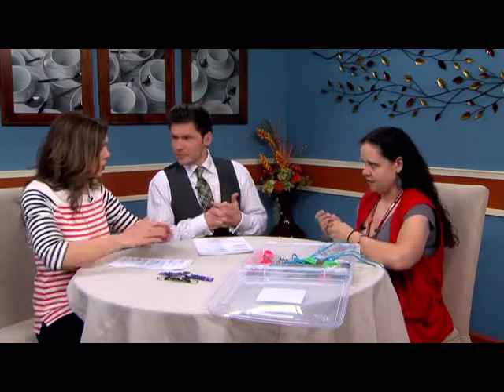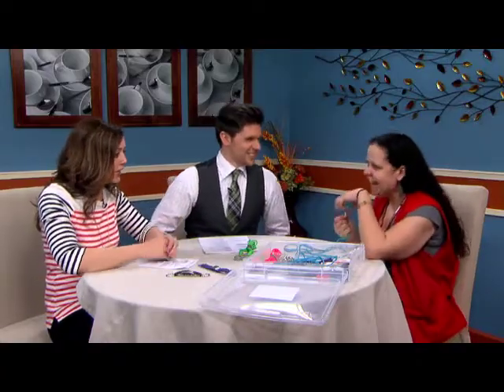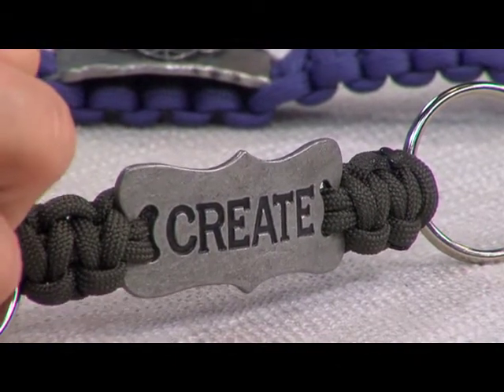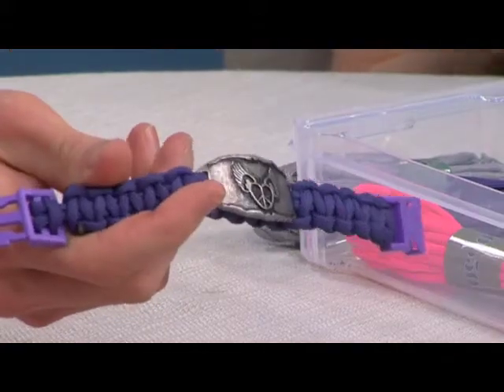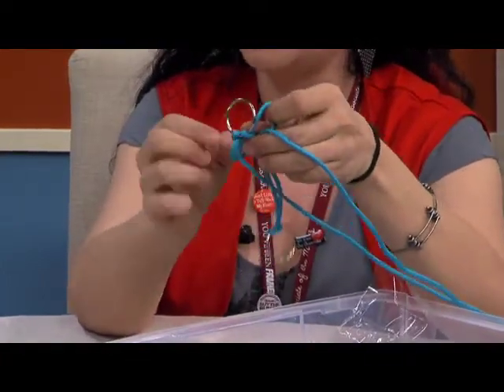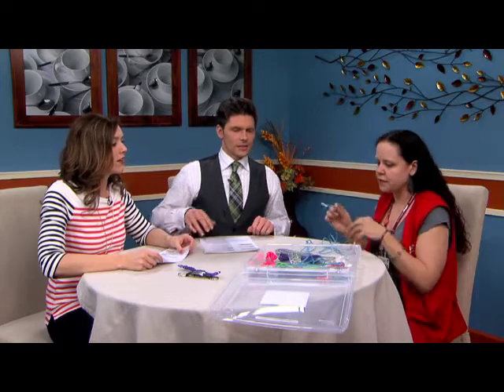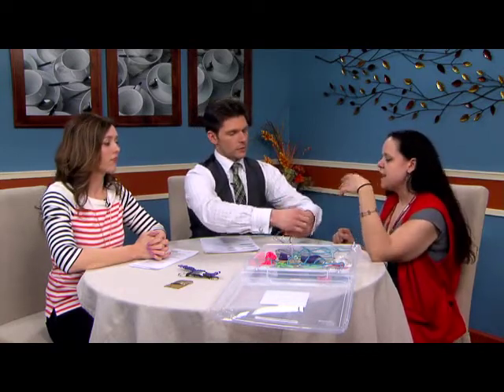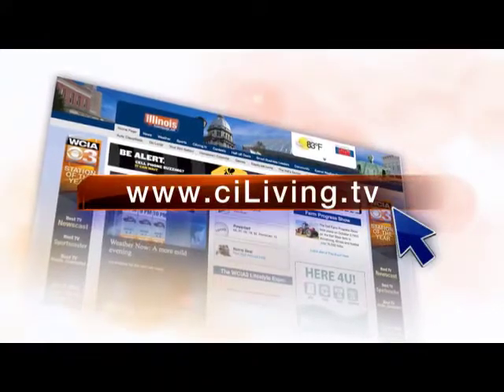Creative Corner: Paracords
Learning the art of parachute cords with Michaels.